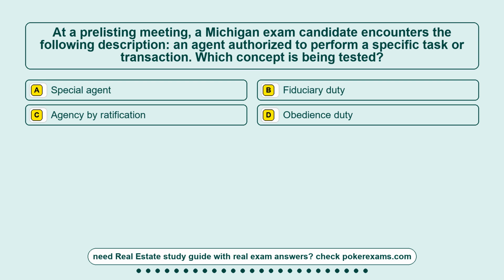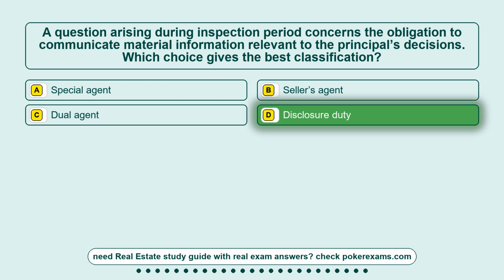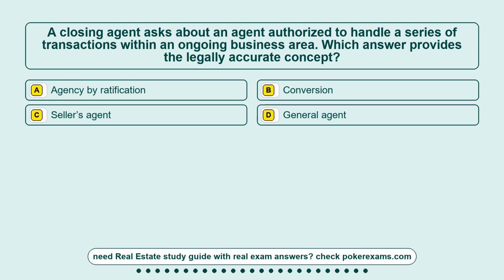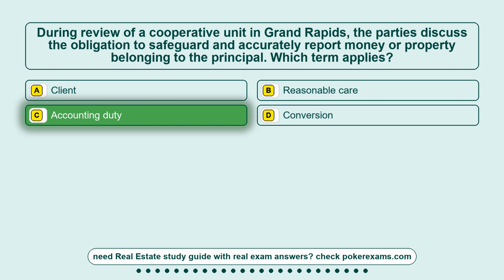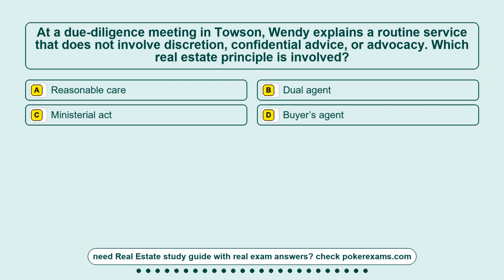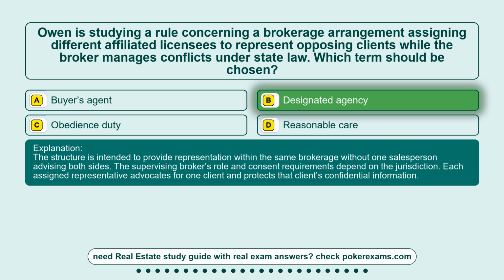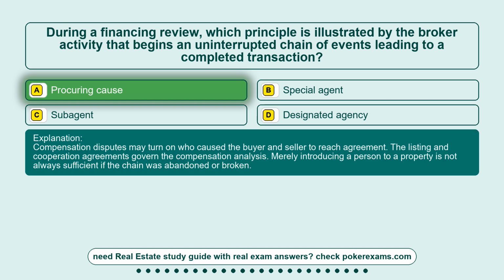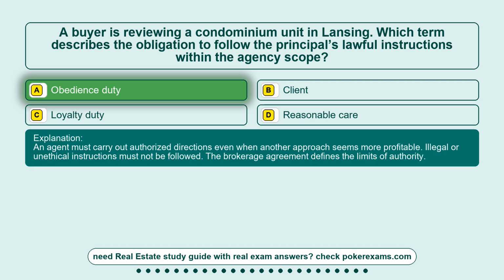Dual Agency National Practice Questions#exampreparation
Concerned about the 2026 Michigan Real Estate Exams? This complete course strengthens your reasoning, expands your foundational knowledge, and calms your nerves ahead of the actual test date. Preparing for Michigan Real Estate Exams now requires far more than reviewing flashcards. Passing depends on applying agency relationships, contract law, disclosure obligations, fair housing rules, financing basics, appraisal principles, and licensing statutes to the practical scenarios agents face regularly. Because modern exams emphasize scenario-driven judgment over simple memorization, your study strategy must transform hesitant guessing into solid, well-earned confidence long before exam day.